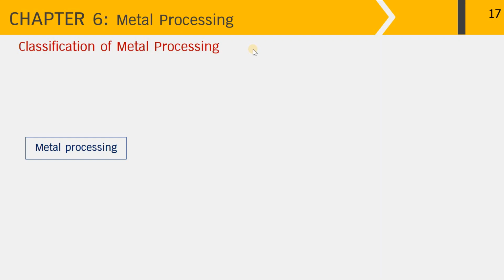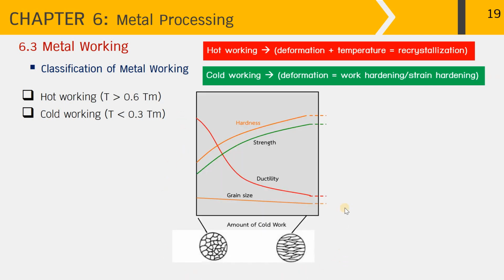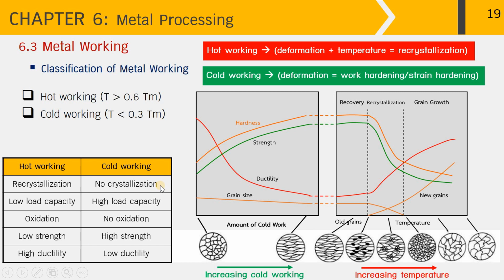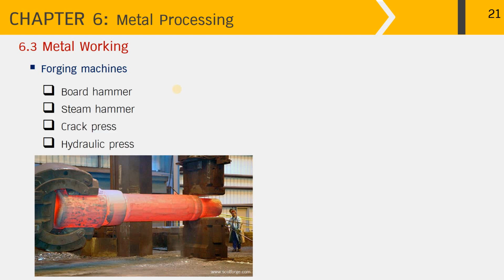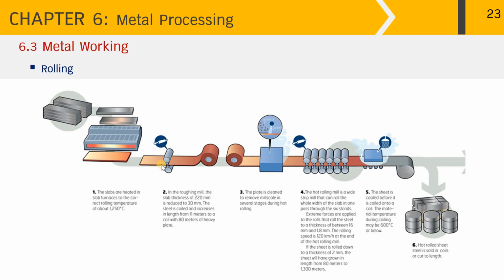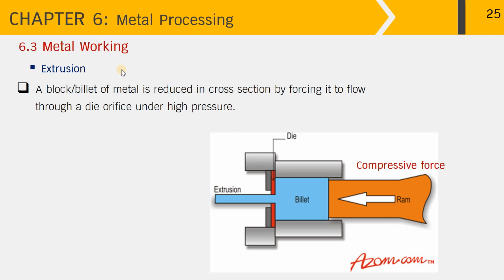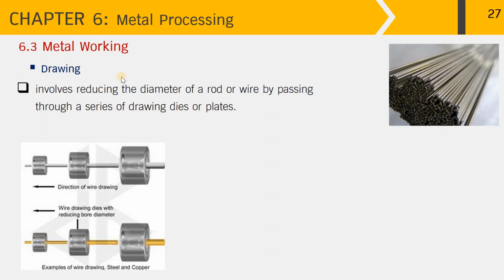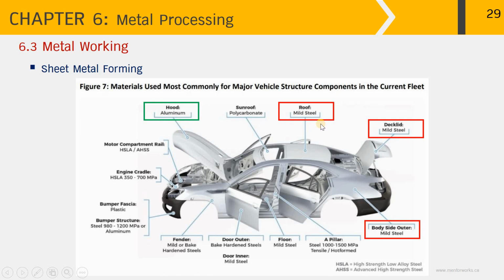531100 Eng Mat: Chapter 6: Heading 6.3